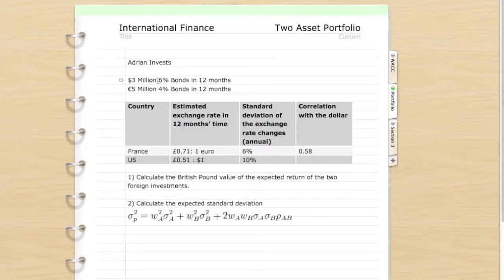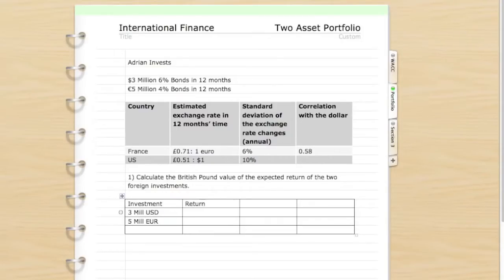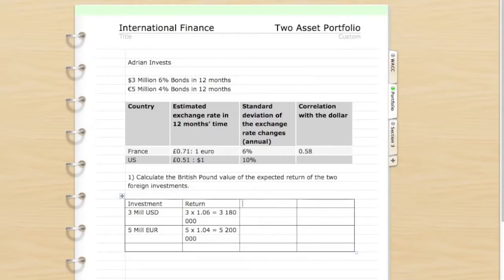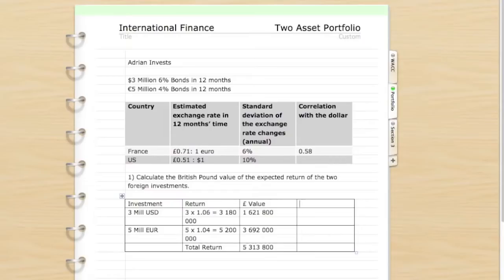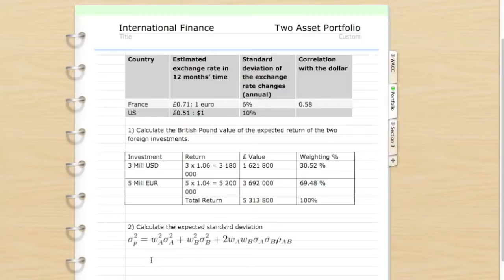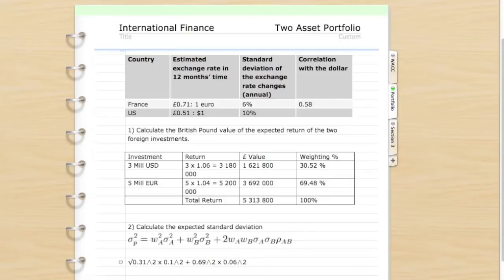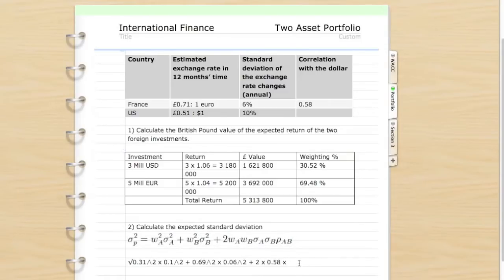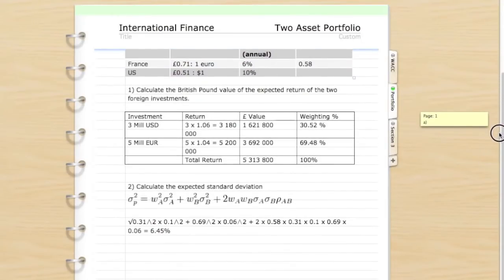Two Asset Portfolio Investment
This is a quick look on how to do a two currency portfolio.

I will be uploading further videos that deal with portfolio theory in more detail.